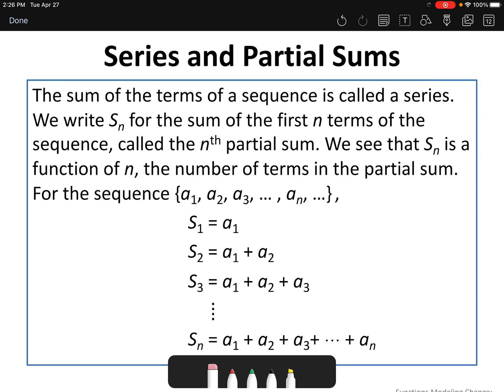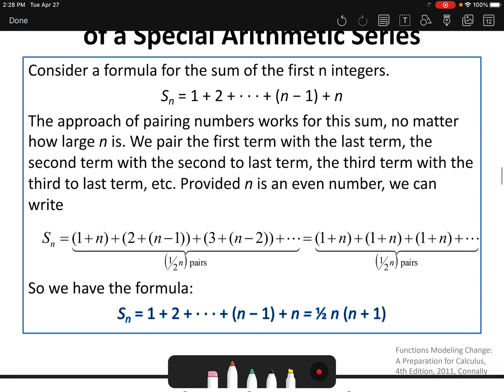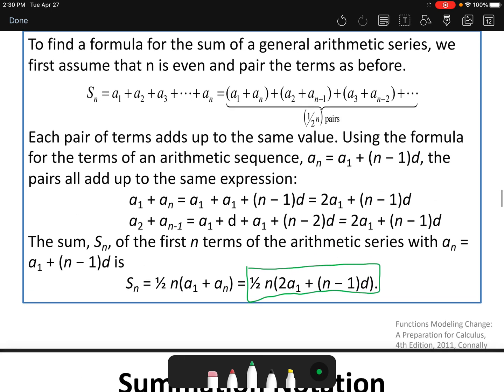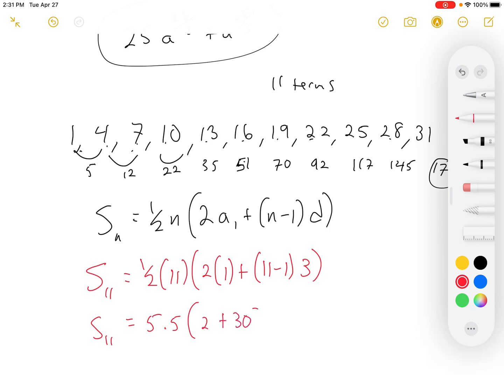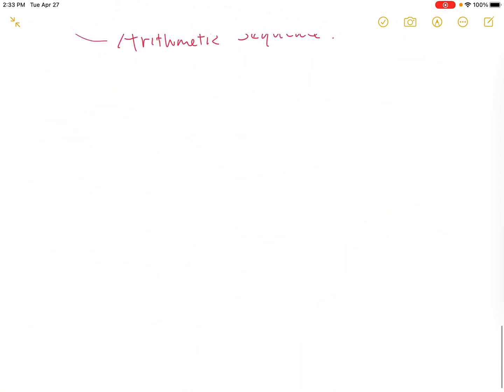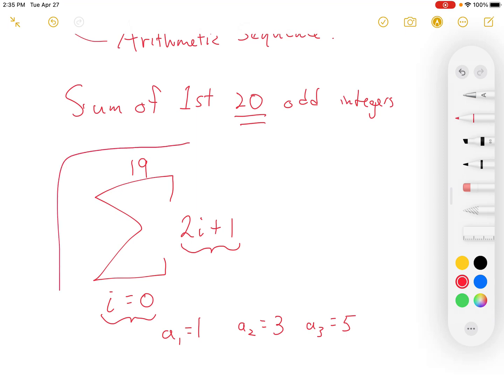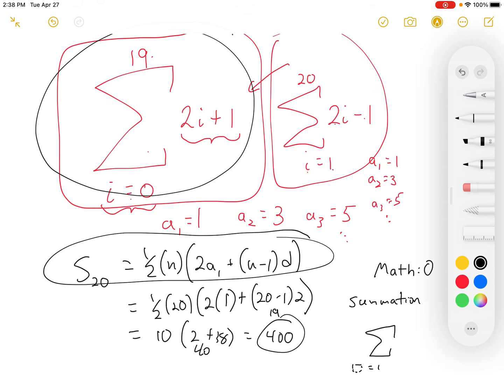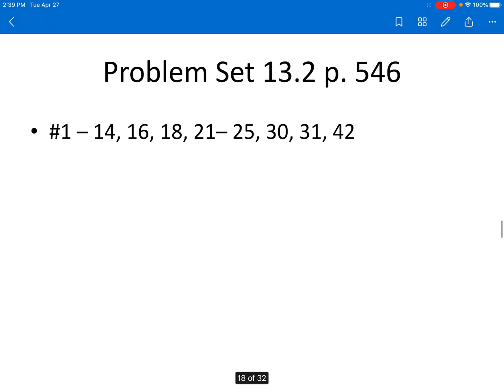13 2 Video